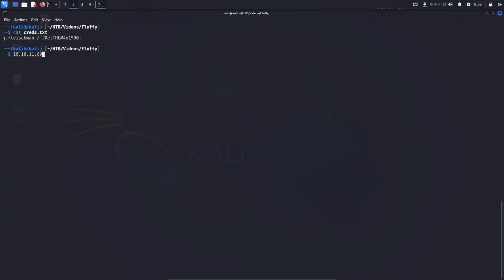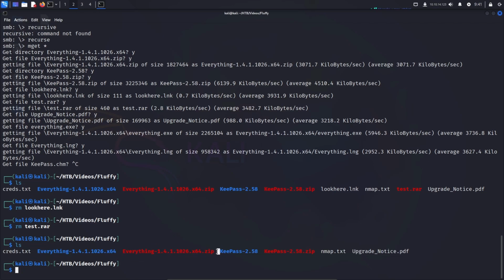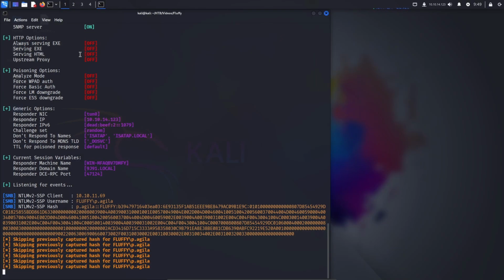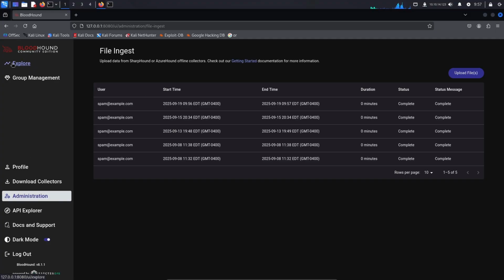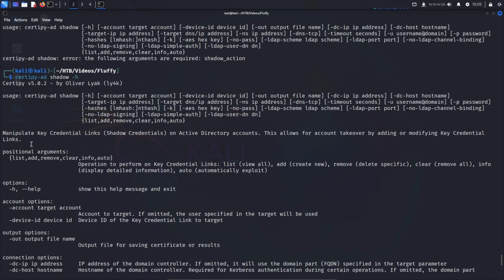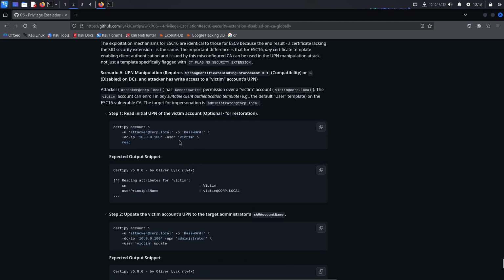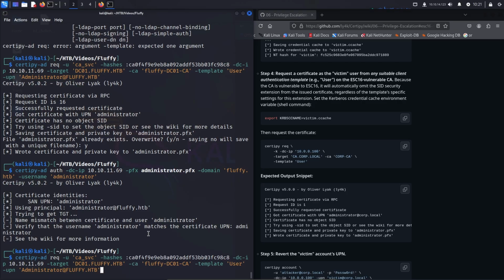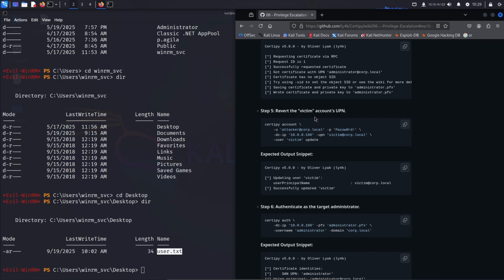Fluffy- HackTheBox (HTB) CTF Walkthrough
HackTheBox Fluffy CTF Walkthrough with explanation for beginners!

Fluffy is another fantastic HTB machine for learning about enumerating and attacking AD. Join me as we learn about exploiting malicious archives via SMB shares, bloodhound, and abusing Active Directory Certificate Services (ADCS).

Time Stamps:

0:00 - Intro
0:50 - Initial Nmap Scans
1:15 - Exploring our initial credentials to find a writable SMB share
2:30 - Explaining a possible watering hole attack with the writable SMB share
4:30 - Dropping a malicious LNK file into the SMB share with slinky
6:15 - Enumerating the IT share to find possible CVEs that the server is vulnerable to
9:00 - Searching for CVE PoC's that the server may be vulnerable to.
13:30 - Exploiting CVE-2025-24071 to obtain p.agila's NTLMv2 hash
16:40 - Cracking p.agila's hash and starting enumeration as p.agila
21:00 - Starting up bloodhound for additional enumeration as p.agila
25:00 - Finding p.agila has genericAll over the Service Management Group. Abusing this to perform a shadow credential attack on all service accounts
30:40 - Using certipy to perform a shadow credential attack to obtain ca_svc's hash
35:45 - Enumerating vulnerable CA templates with certipy using the ca_svc account
38:30 - Finding that the CA is vulnerable to ESC16. Briefly explaining ESC16
40:45 - Exploiting ESC16 to retrieve the Domain Administrator hash (very painful)
54:45 - Evil-winrm in as administrator to grab flags
55:45 - Outro